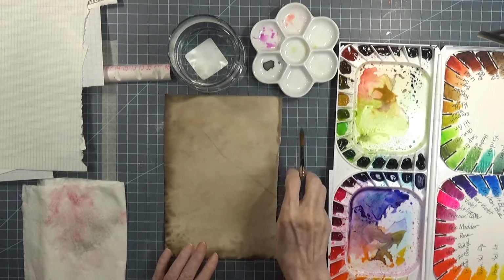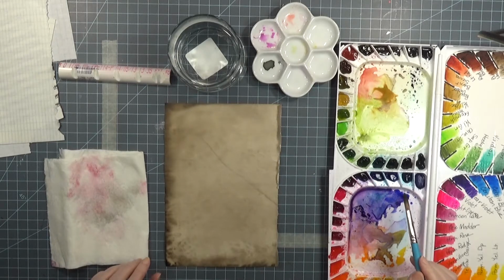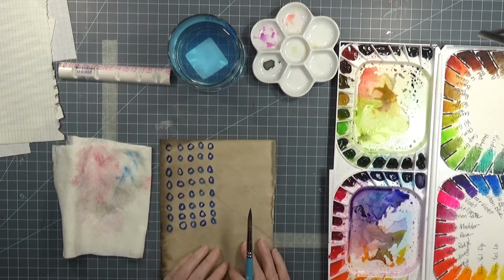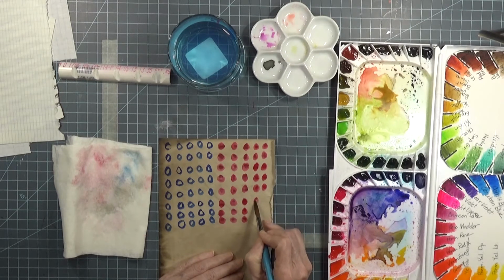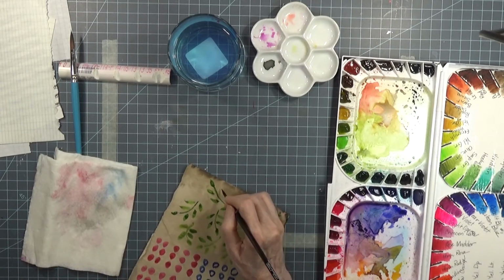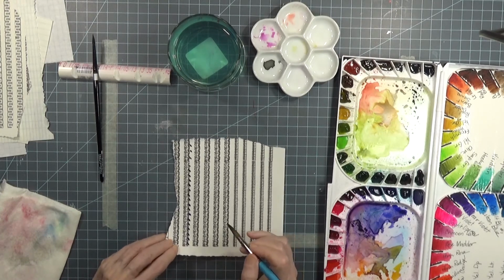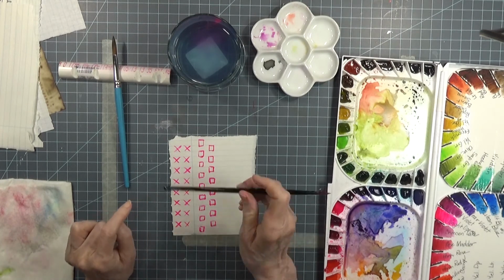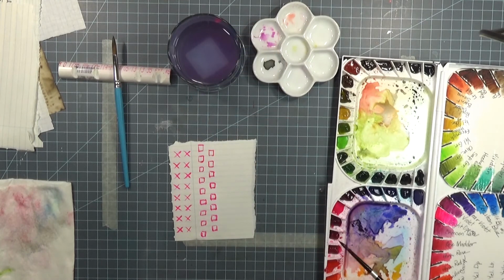July 2021 Painty Papers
A grand experiment - making painty collage papers for the first time.